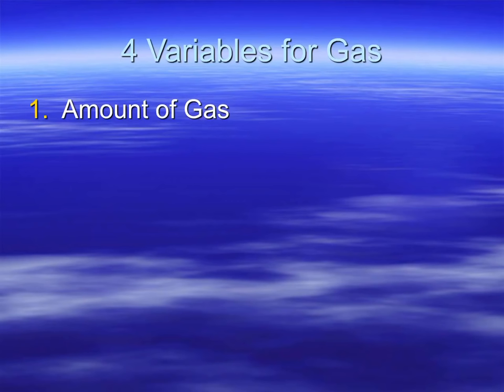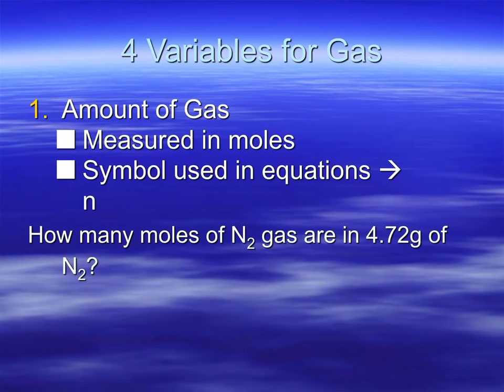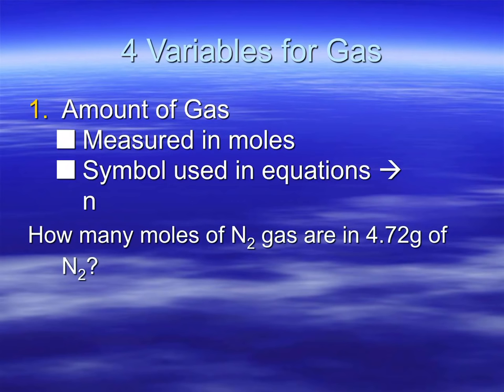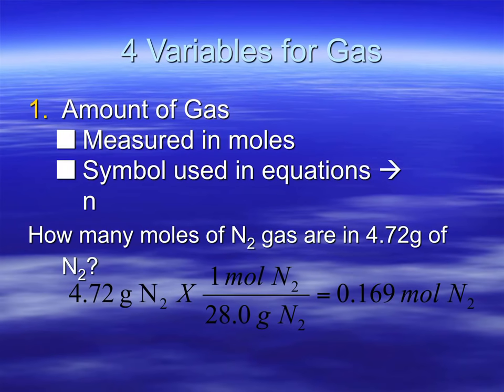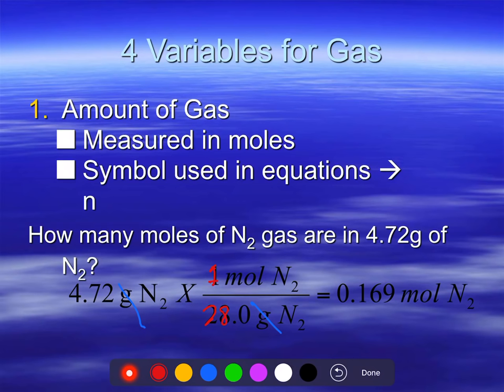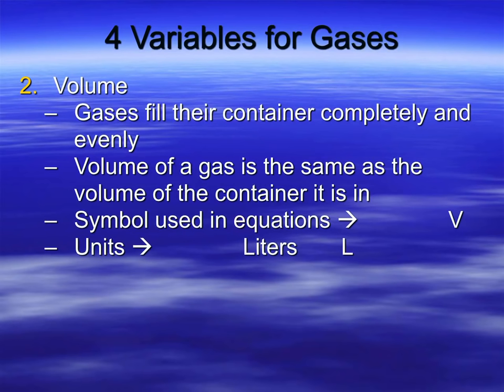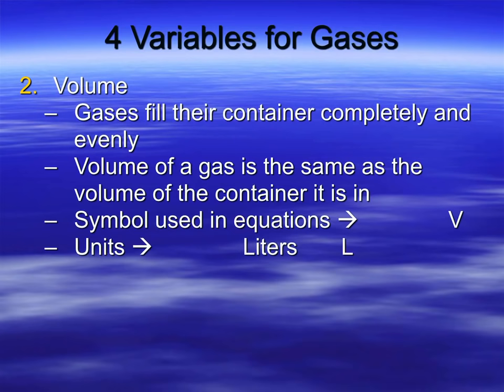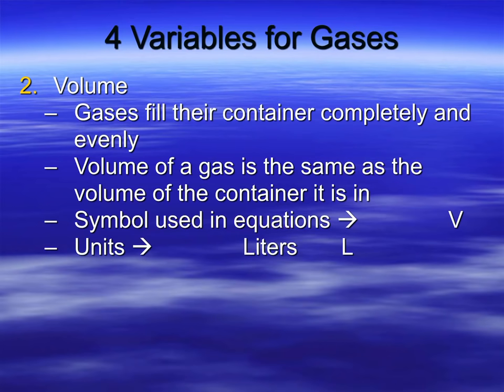Gas Notes Part 1